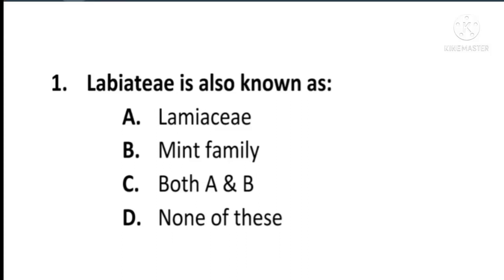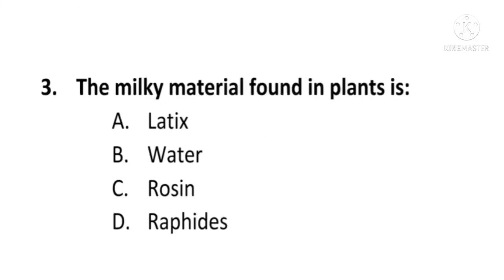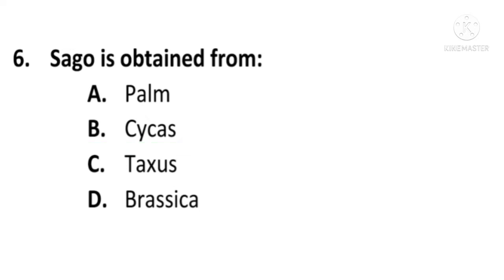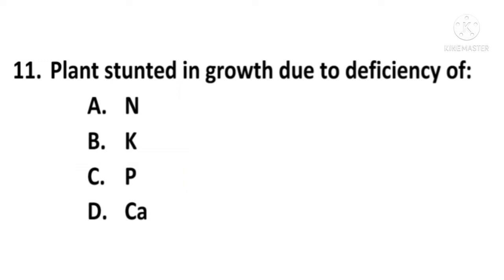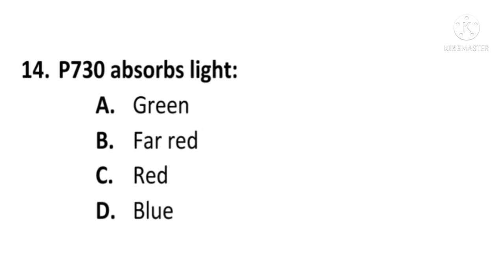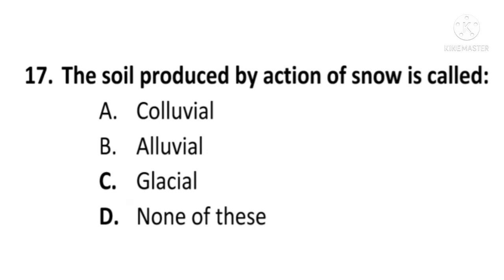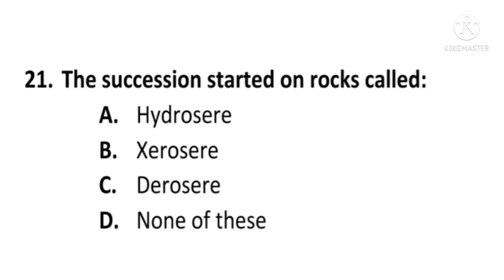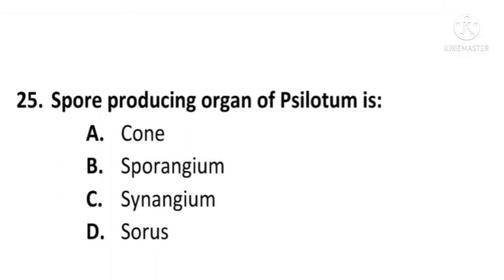Botany MCQs || Mphil Botany , Lecturer Botany